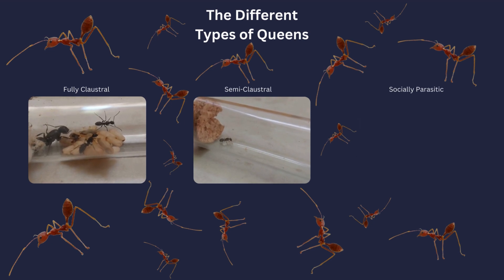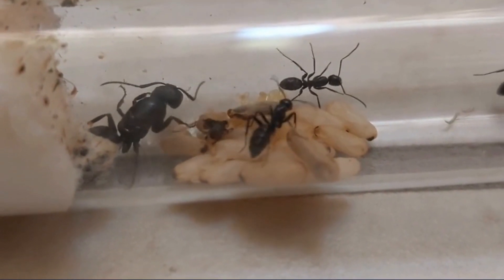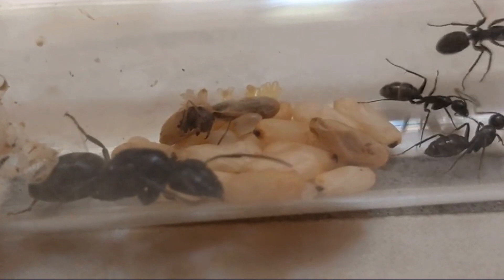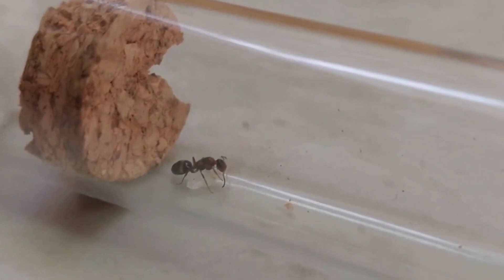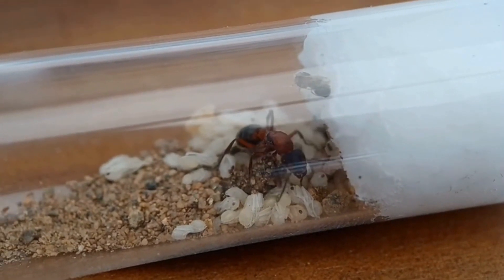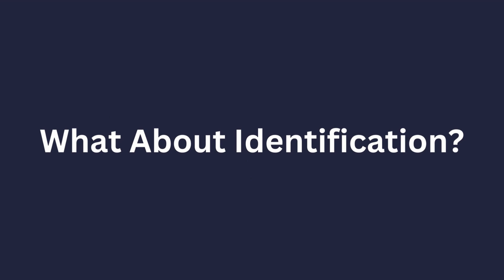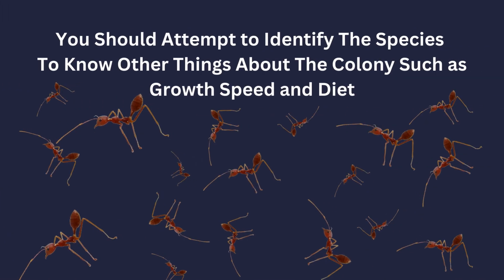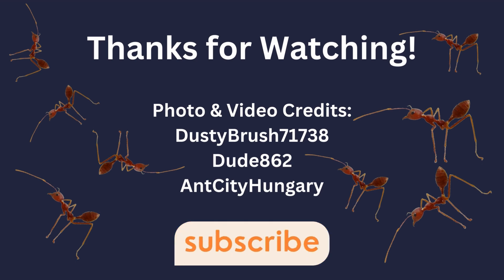Claustral vs Semi Claustral vs Socially Parasitic Queens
Types of Queens, Claustral vs Semi Claustral vs Socially Parasitic Queens